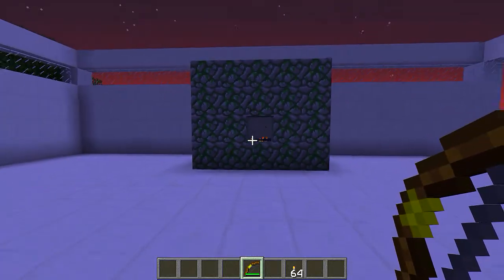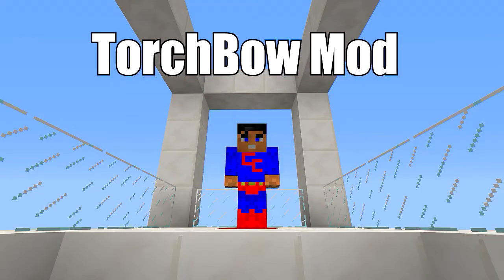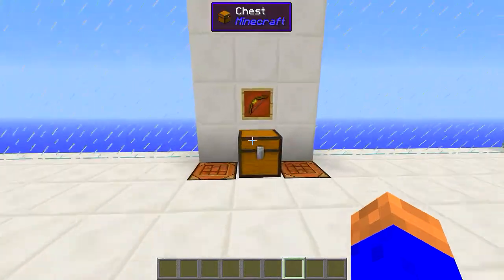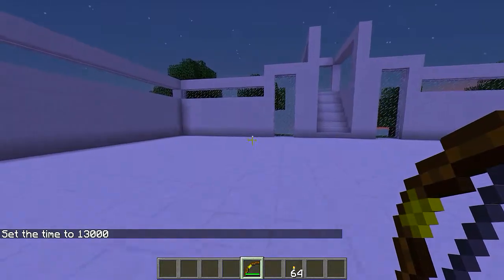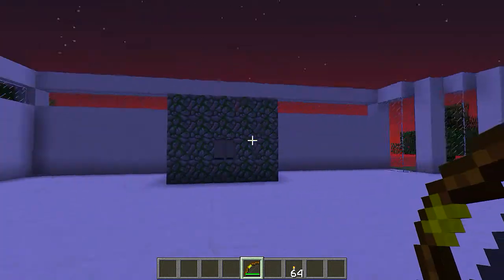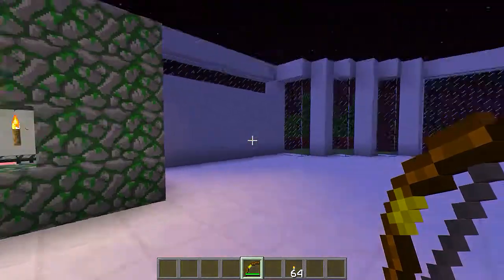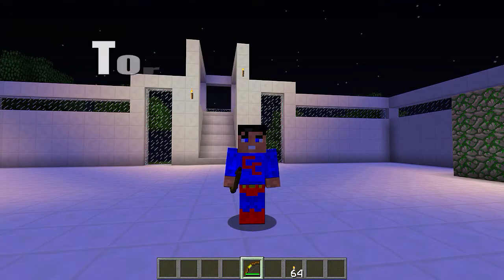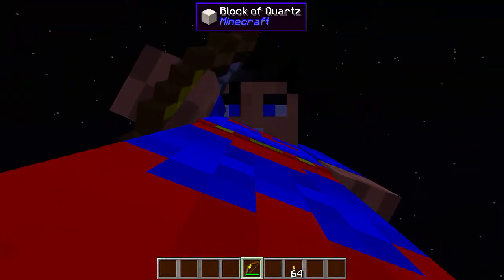Minecraft Mods: " TorchBowMod 1.12.2 "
Hi today's mod is the TorchBowMod .This mod adds a bow that can shoot torches.